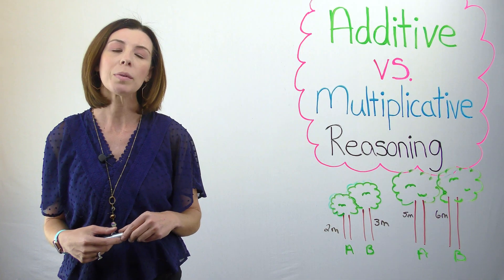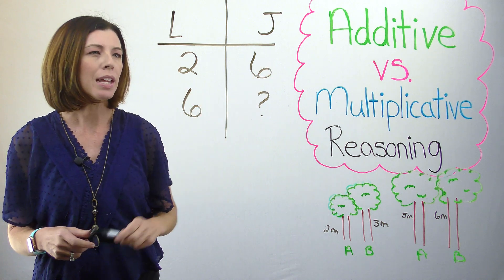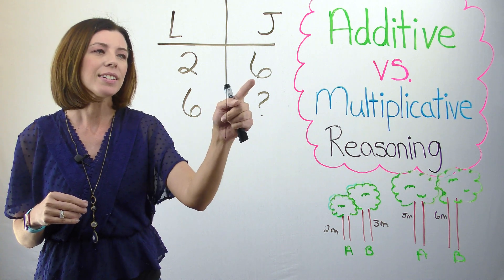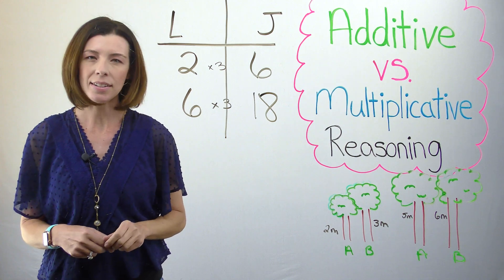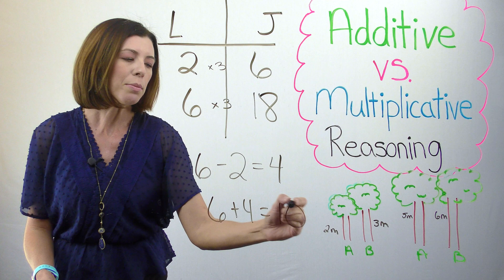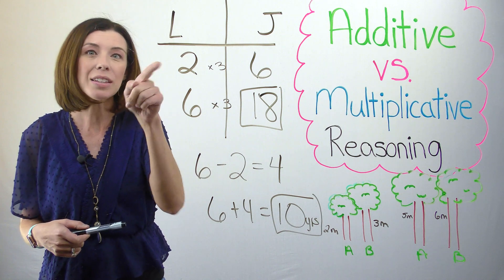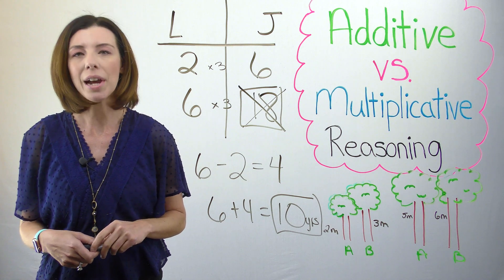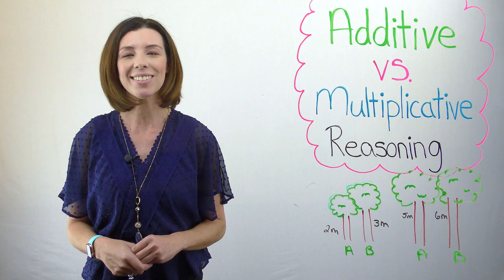Additive vs Multiplicative Reasoning - Word Problem Example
When Lisa turned 2, James was 6.  How old will James be when Lisa is 6?  Is this scenario additive, multiplicative or both?